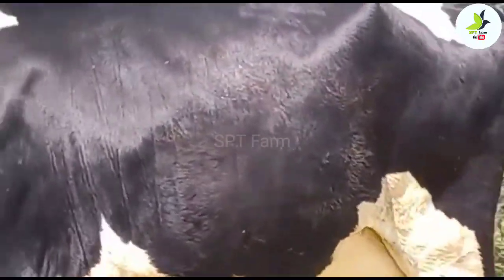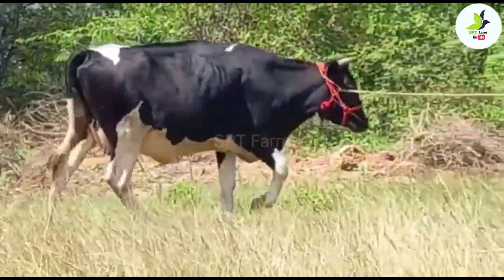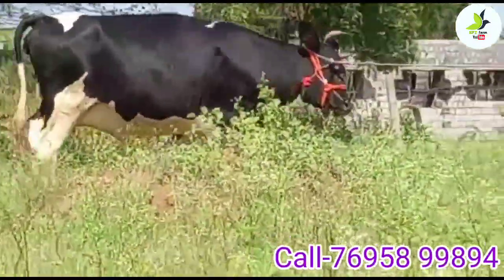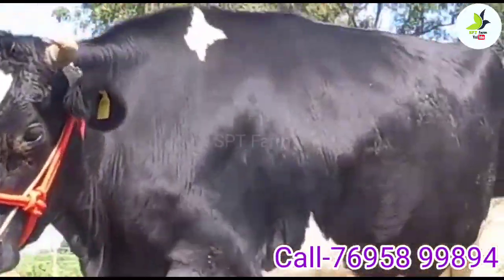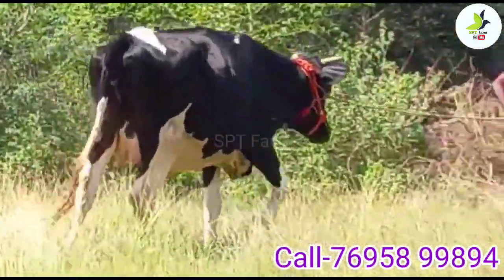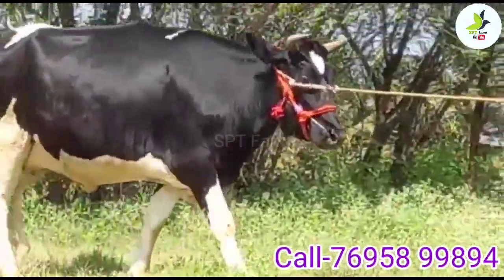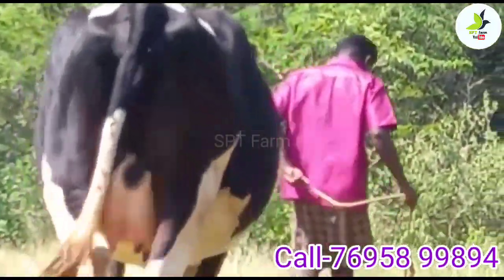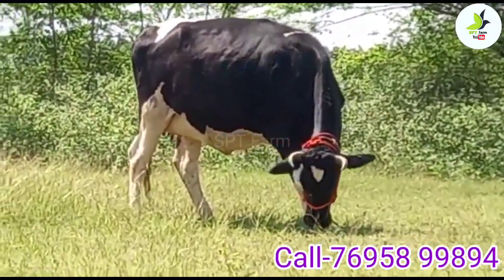அதிரடியான ஆஃபர் விலையில் மிகப்பெரிய HF மாடு விற்பனைக்கு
SPT Farm YouTube channel Can You Join us:- Telegram Facebook php?id=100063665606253